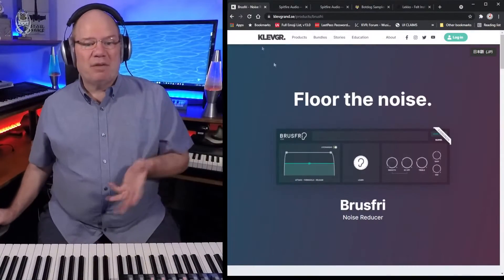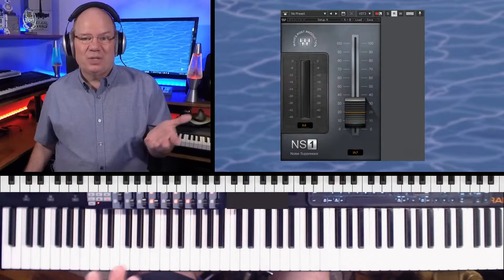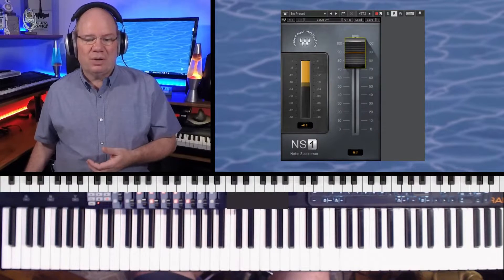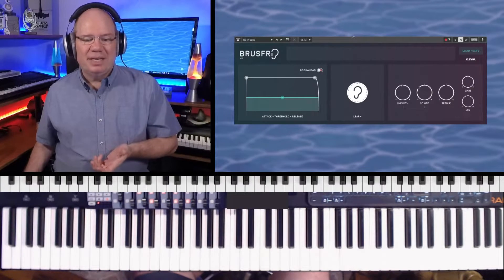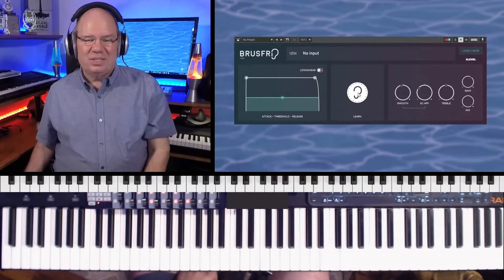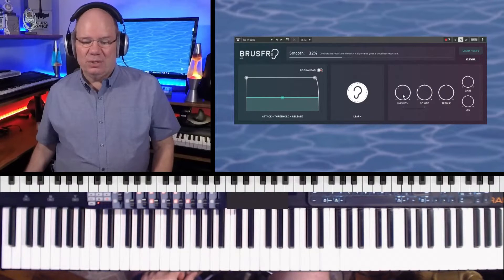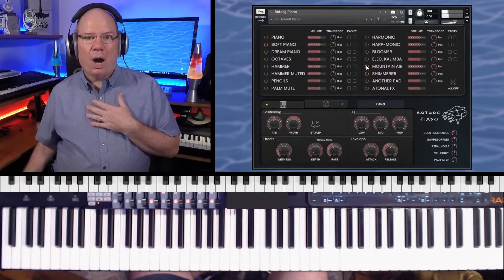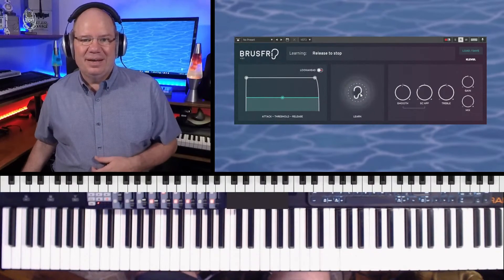Klevgrand Brusfri Noise Reduction Plugin | Livestream Flashback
I discovered Brusfri watching a recent @PlugInGuruVideo livestream and had to learn more. Brusfri takes a different approach to noise reduction as it applies fine-tuned active gates that focus on the offending broadband nuisances, like fans, power hum, unwanted ambient noise, and yes, even LEAFBLOWERS!  Not only can it be used in my voiceover example, but also on instrument tracks and full mixes. I hope you enjoy this flashback from the September 7th, 2021 livestream.

- INDEX -
00:00:00 FLASHBACK
00:00:05 Introduction To Brusfri
00:00:18 Comparing To WAVES NS1
00:01:39 The Brusfri Difference
00:03:20 INVASION OF THE LEAF BLOWERS